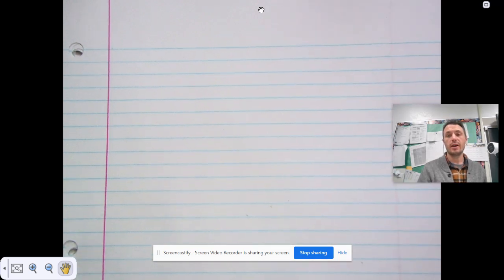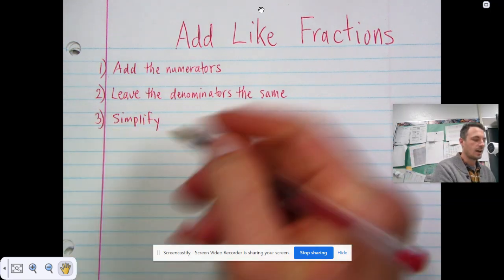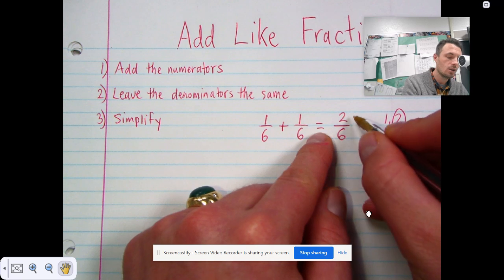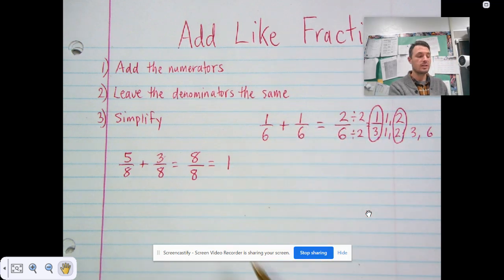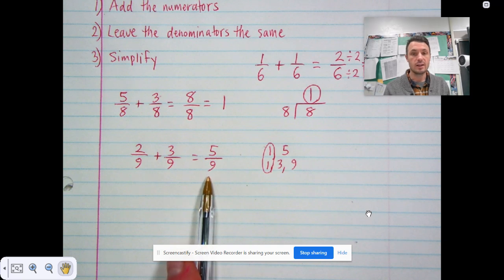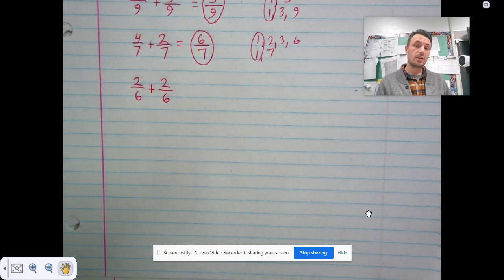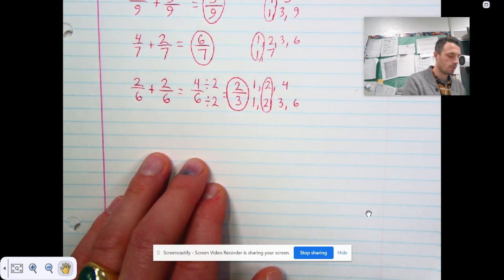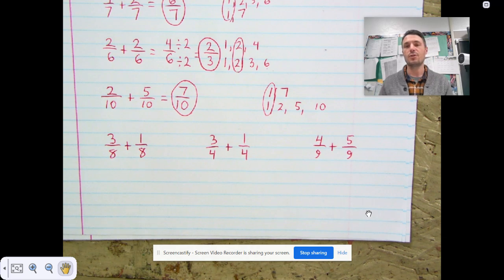Add Like Fractions